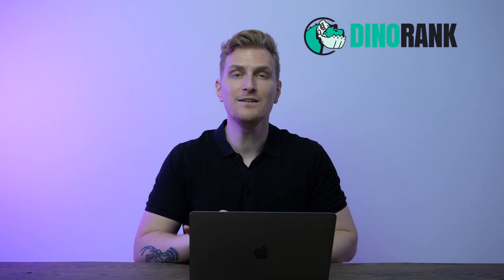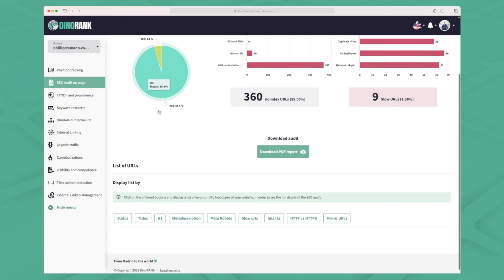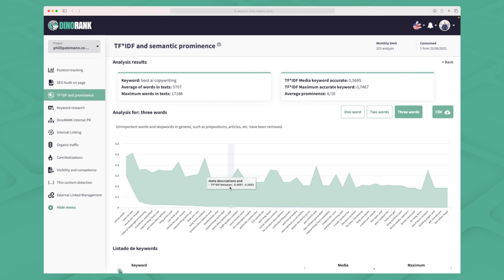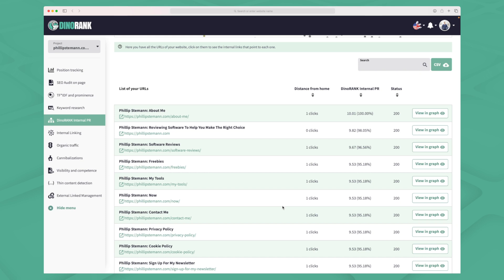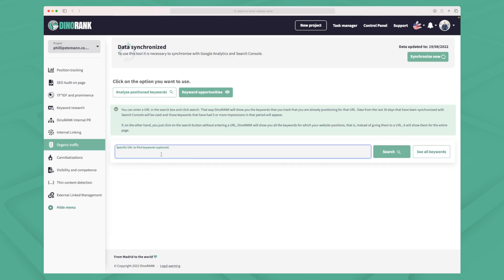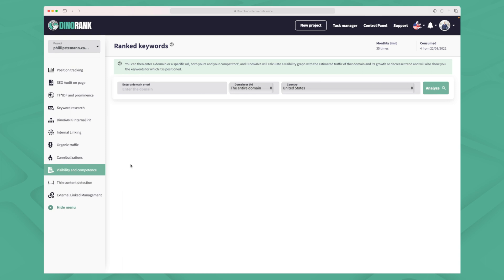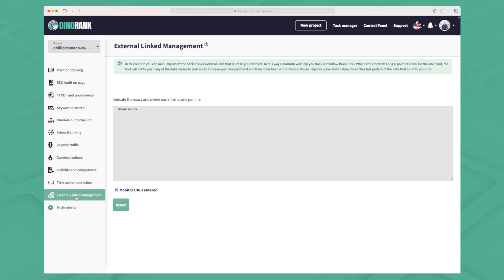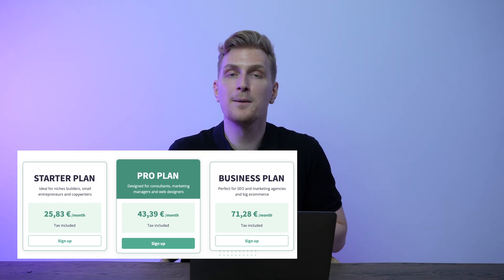Dinorank Review - 3 Unique SEO Modules | Semrush alternative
Dinorank is striving to make an SEO tool unlike any other. I found 3 very unique modules I'm going through together with all the other modules.